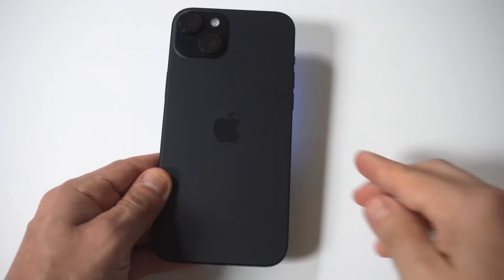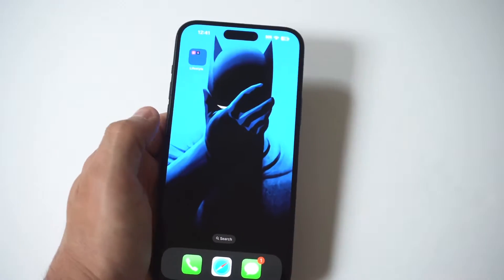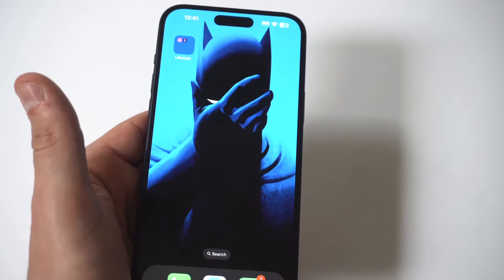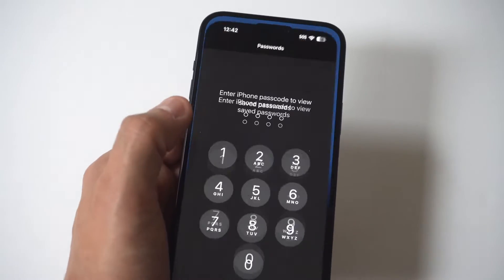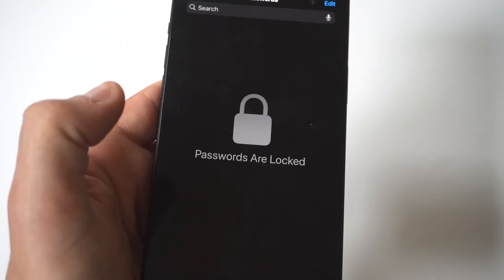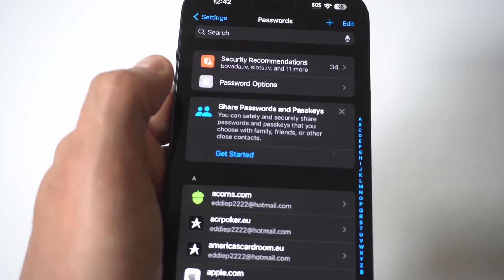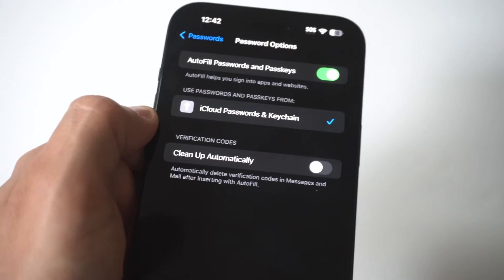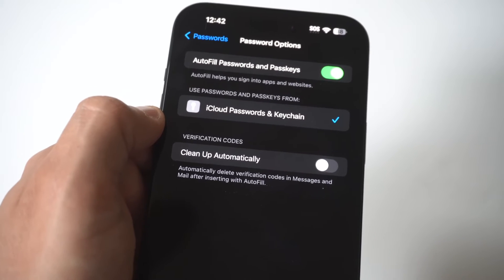How To Remove Autofill Passwords On Iphone 15 Plus / Pro Max - IOS 17